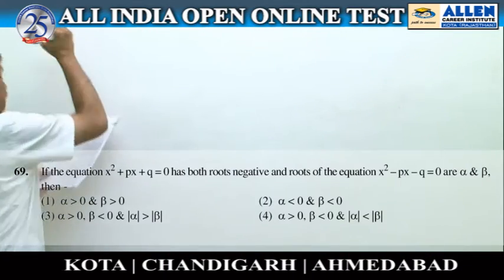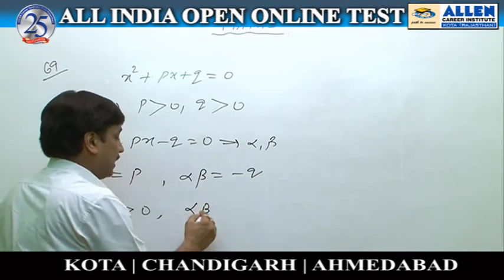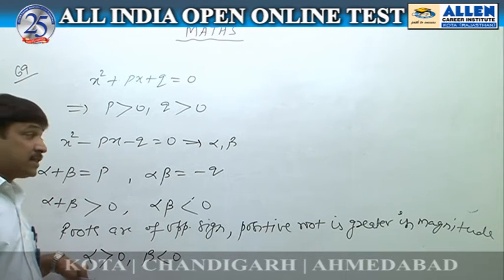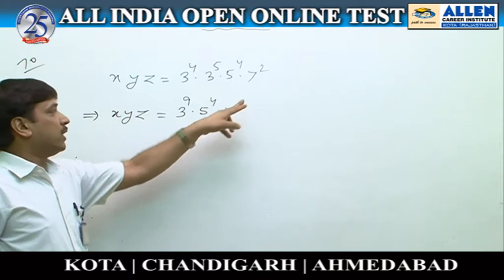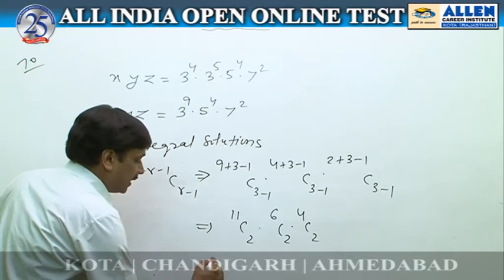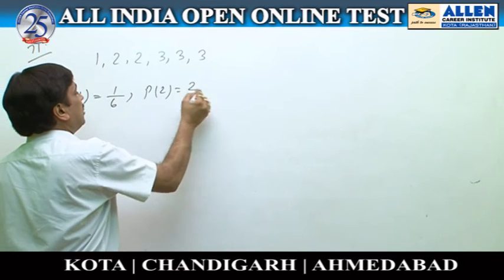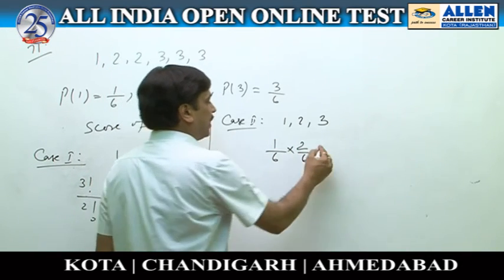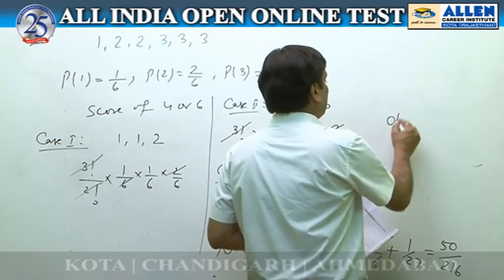Mathematics Q 69,70,71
Video Solutions for All India Open Online Test, conducted by ALLEN Career Institute Kota from 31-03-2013 to 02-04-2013.
Subject Mathematics
Question nos.69,70,71
Solutions done by Arun Dani Sir ( Faculty -ALLEN Career Institute )